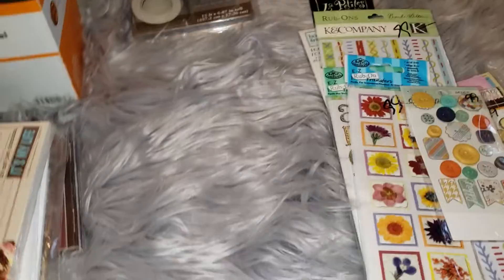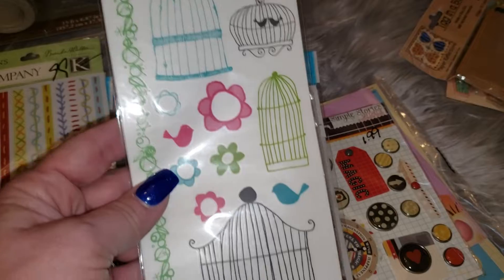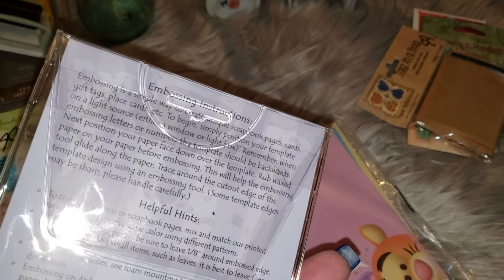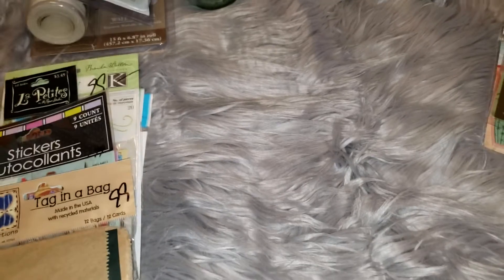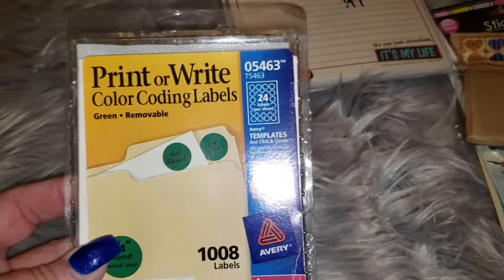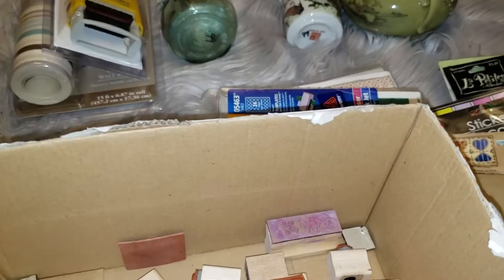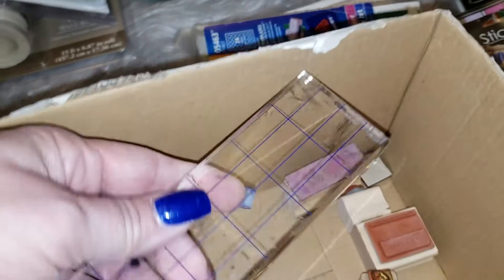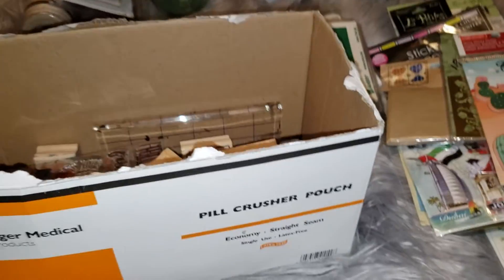**Life message thrift store haul**. Crafts, vintage and more! Come see what I found....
life message is a thrift store in Rowlett, TX. this store is a community aid thrift store. They help feed the hungry, aid veterans and give hope to those in need.

Love this store.